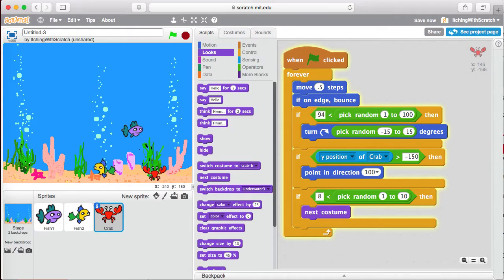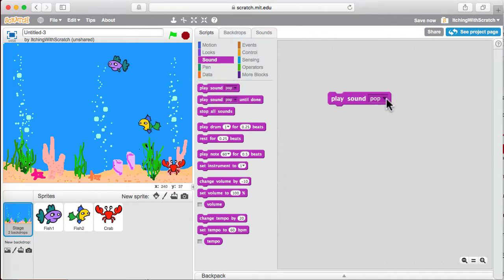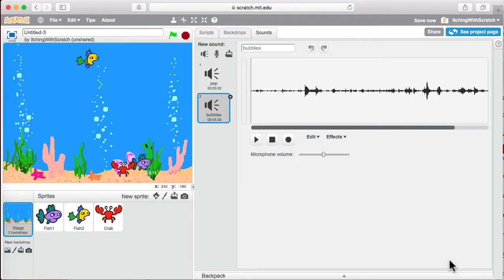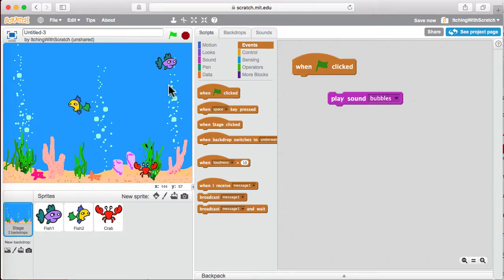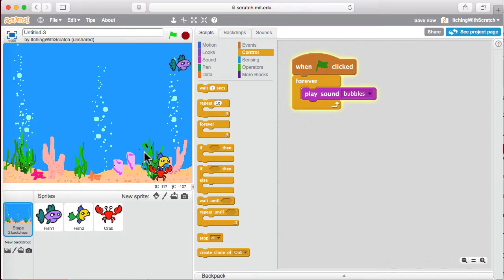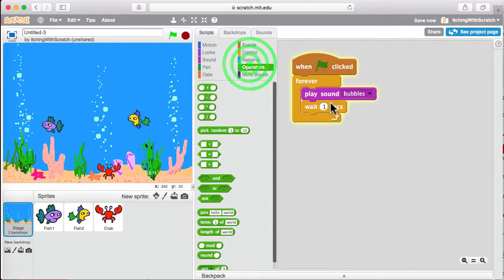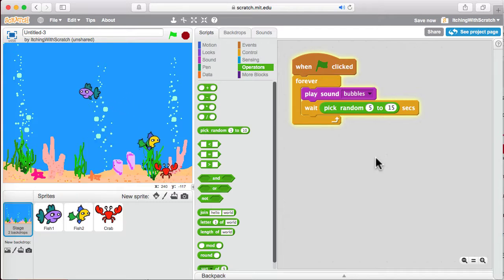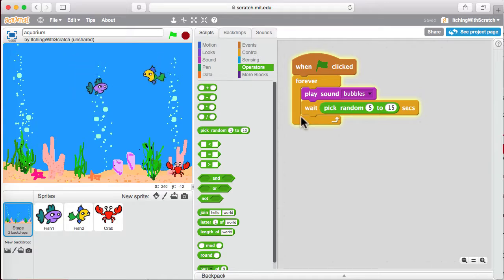Programming with Scratch: Lesson 2.1: An Aquarium with Sound!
Got our first request in - I didn't show what type of actions the backdrop could have, so we show an example of what the backdrop can do. In this case, it plays some background sound effects to make the aquarium more soothing!